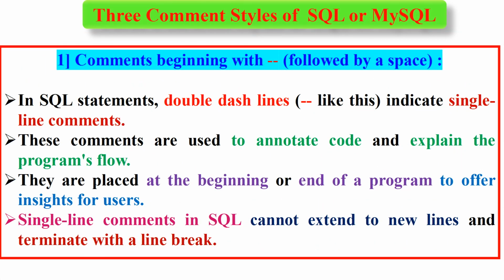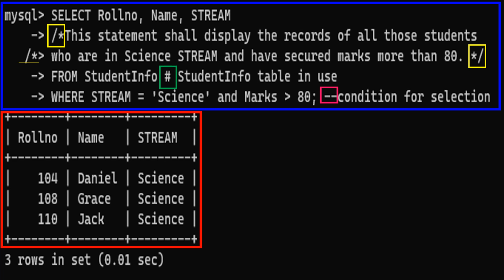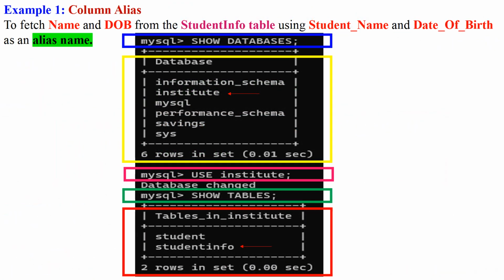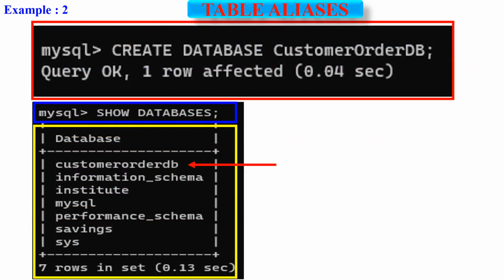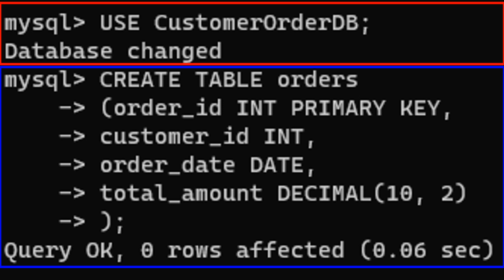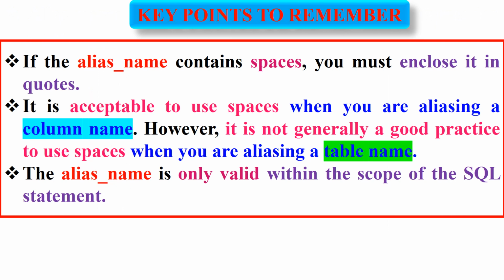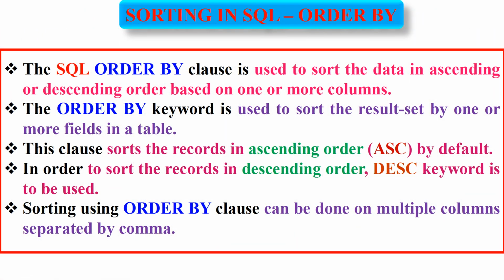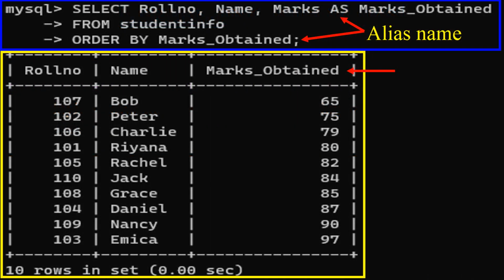MySQL Comments | Aliases| Sorting | Relational Database and SQL (Part 11) | CBSE Class 12 CS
Mastering MySQL Comments, Aliases, and Sorting (Part 11)
Welcome to the Part 11 series of the Relational Database and SQL. This video focuses on enhancing your SQL skills with comments, aliases, and sorting in MySQL. Whether you're just starting or need a refresher, this guide offers a clear and practical approach.
Topics Covered:
* Comments in MySQL:
      How to add single-line and multi-line comments in SQL queries.
     Using comments to document and organize SQL code.
* Aliases in MySQL:
    Understanding column and table aliases.
   Simplifying complex queries with aliases.
* Sorting Data with ORDER BY:
    Using the ORDER BY clause to sort query results.
   Sorting in ascending and descending order.
  Sorting by multiple columns.
* Putting Text in Query Output:
   Techniques for formatting and adding text to SQL query outputs.
* Practical Implementation:
   Real-world examples of comments, aliases, and sorting.
   Step-by-step SQL queries with clear explanations.
Relational Database and SQL (Part 1) for Class 12 Computer Science
This video covers - Introduction to DBMS, File Organization Hierarchy, Database Management System (DBMS), Need for DBMS, Components of a Database System, Advantages of DBMS, Use of Database in Real-life Situations. Each subheading contains the Key points. Easily understandable, Beginner's Guide to DBMS.
Relational Database and SQL (Part 2) for Class 12 Computer Science
This video covers - DBMS Models, Hierarchical Data Model, Network Data Model, Relational Data Model, Advantages, Limitations, Difference between Hierarchical data model, Network data model and Relational data model.
Relational Database and SQL (Part 3) for Class 12 Computer Science
This video covers - Relational Database concepts, Database Keys, Primary Key, Candidate Key, Alternate Key, Foreign Key
Relational Database and SQL (Part 4) for Class 12 Computer Science
This video covers - Introduction to SQL, Overview of SQL and MySQL, Features of SQL, Advantages of SQL and MySQL, Classification of SQL Statements, DDL(Data Definition Language), DML(Data Manipulation Language), DQL(Data Query Language), Difference between DDL and DML
Relational Database and SQL (Part 5) for Class 12 Computer Science
Relational Database and SQL (Part 6) for Class 12 Computer Science
Relational Database and SQL (Part 7) for Class 12 Computer Science
Relational Database and SQL (Part 8) for Class 12 Computer Science
Relational Database and SQL (Part 9) for Class 12 Computer Science
Relational Database and SQL (Part 10) for Class 12 Computer Science
Relational Database and SQL (Part 11) for Class 12 Computer Science
Relational Database and SQL (Part 12) for Class 12 Computer Science